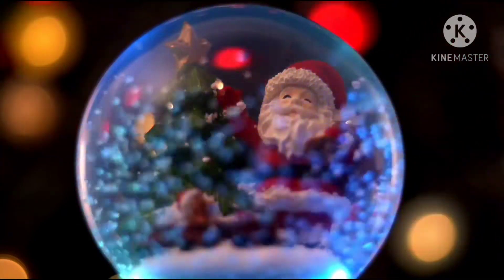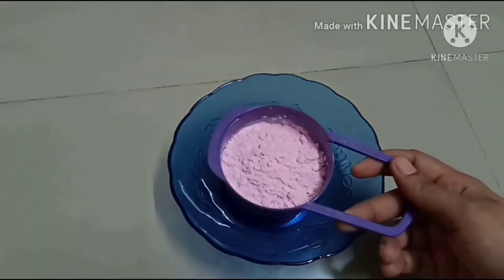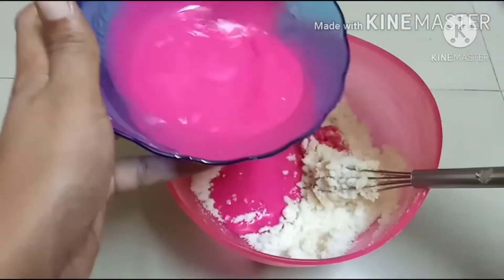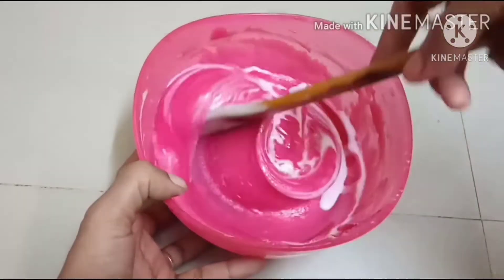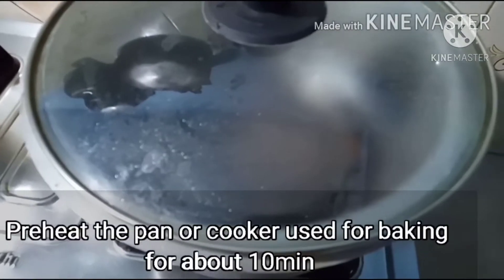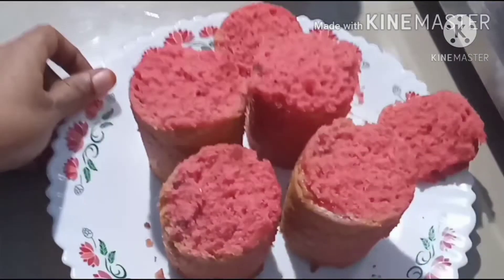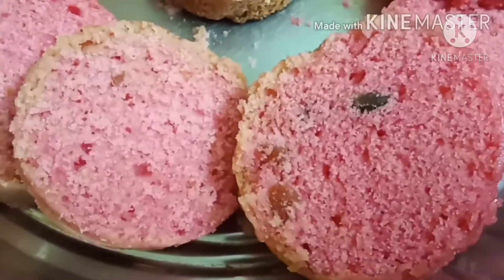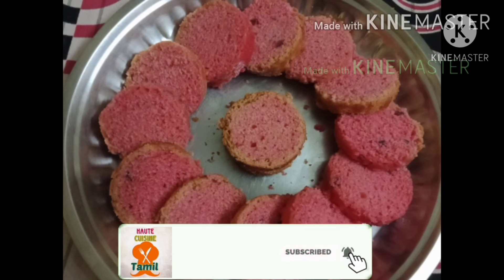Christmas special Raspberry Tumbler Cake |Easy Custard Cake Recipe without Oven|Eggless custard cake